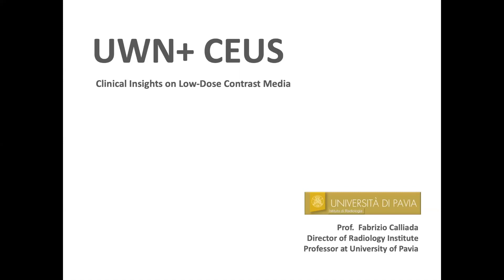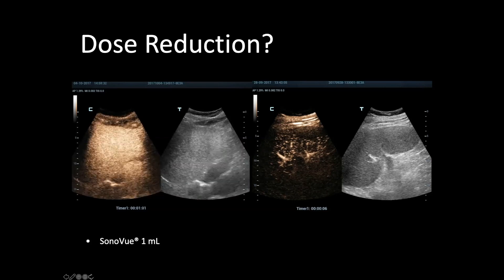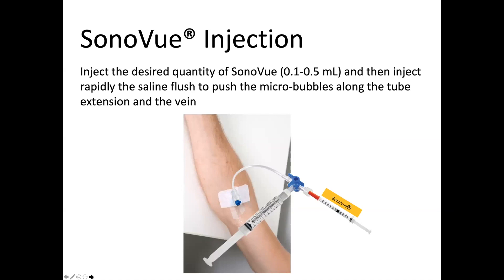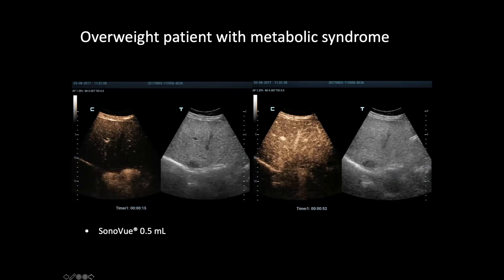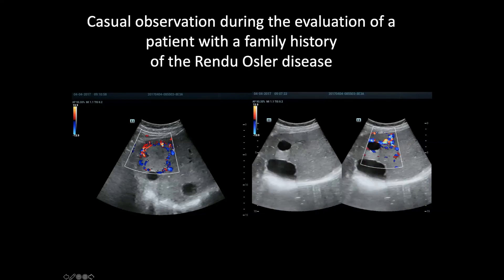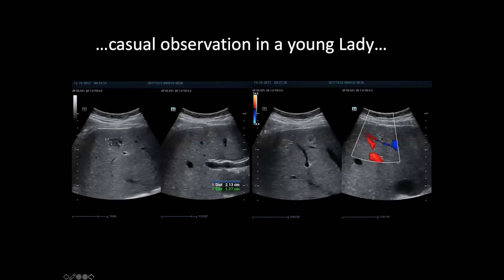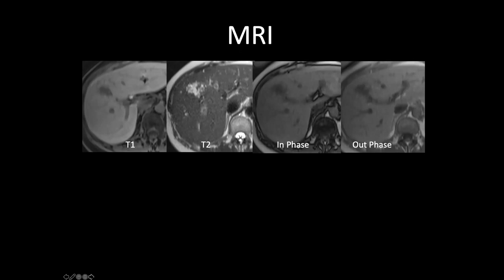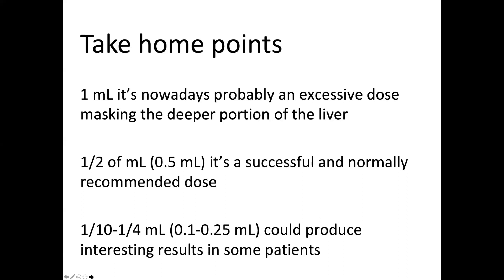Clinical Insights on Low Dose Contrast Media - Prof. Fabrizio Calliada